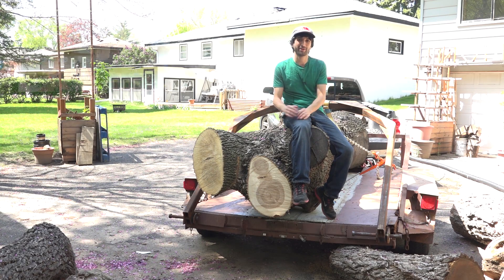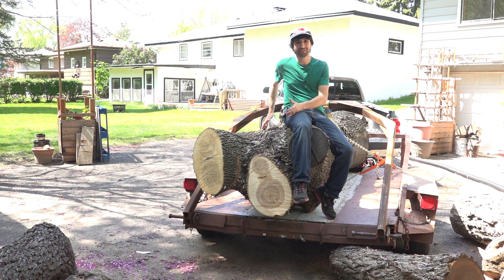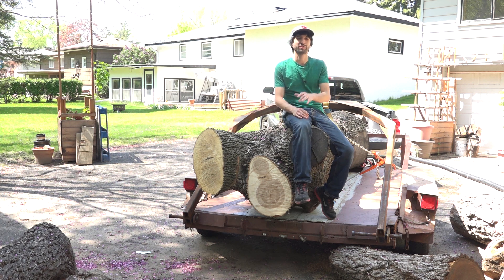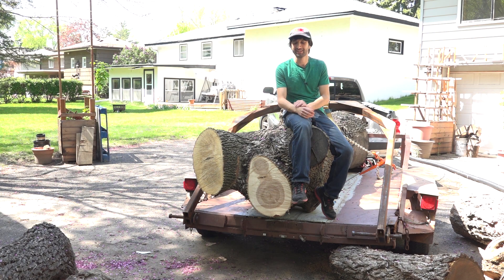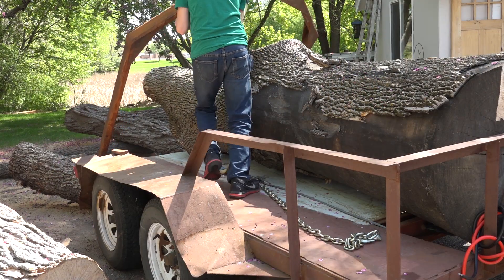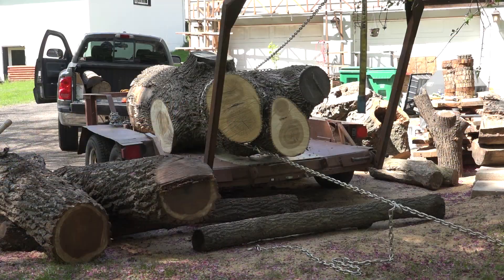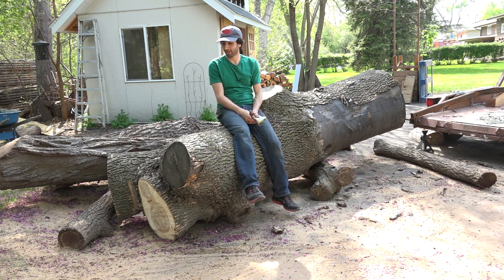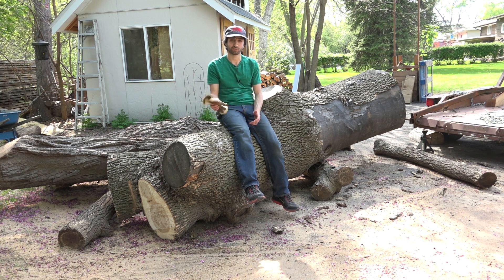Loading and Unloading a Big Ash Log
I found a listing on craigslist for a bunch of large logs.  These trees were removed as part of a street widening project last summer (around 9 months ago).  I picked up this ash log which was the smallest one that was there.